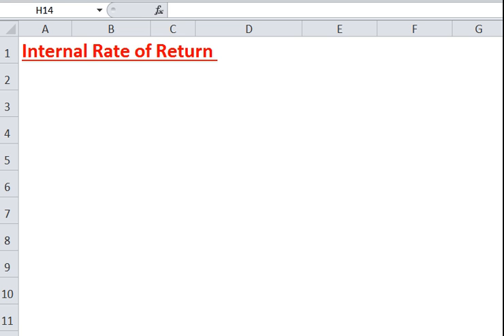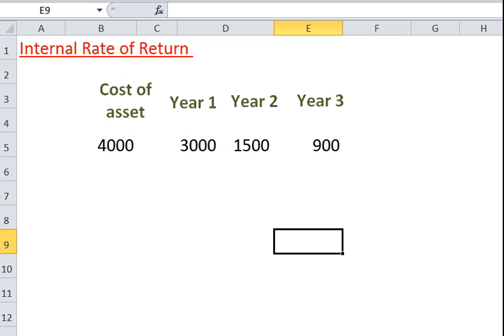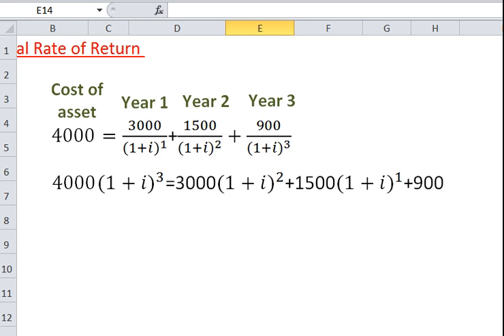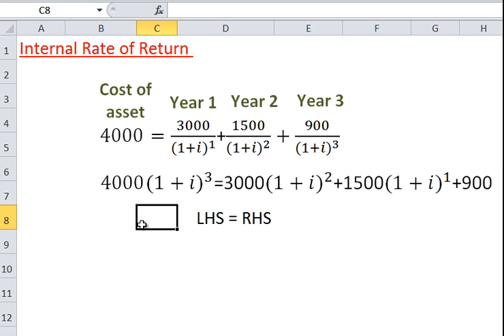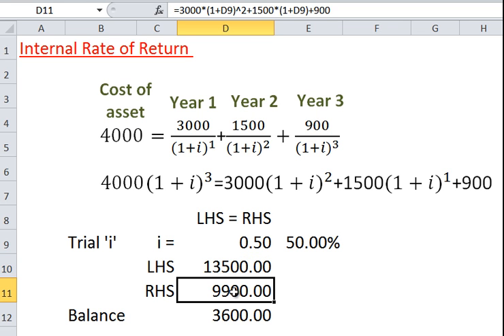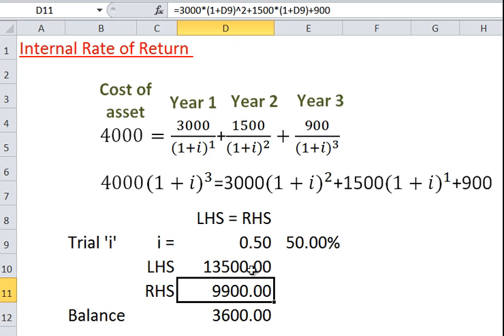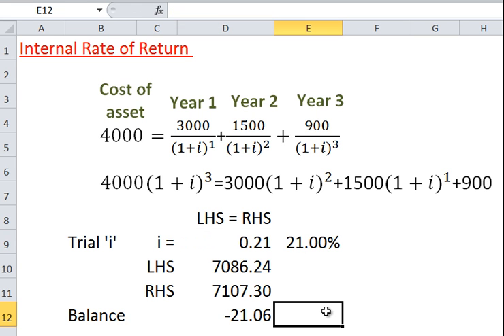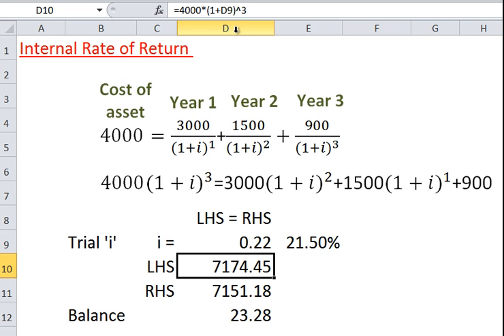Finance: Internal Rate of Return Calculation (IRR)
In this video, we will look at one of the investment appraisal techniques, that of the internal rate of return. Now from the outset, it's important to note that this technique is limited to short periods and that investments over longer periods prove problematic to this technique.
In other videos, we talk about the other investment techniques, such as the payback, method the average rate of return and others.  in this case, we are going to restrict ourselves to this one type of appraisal. It is an important technique however we deal with it in a simple and straight forward manner. Despite this straightforward approach, we do give an accurate insight into the technique and it's important.